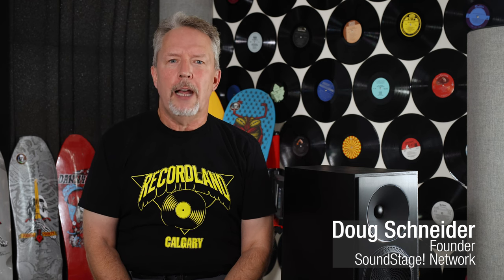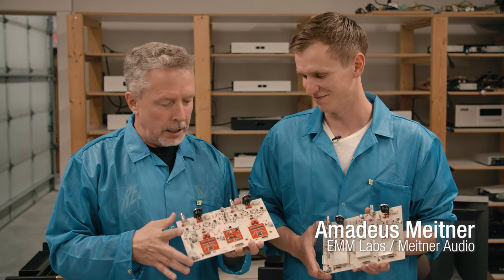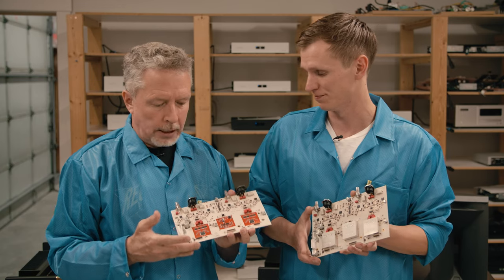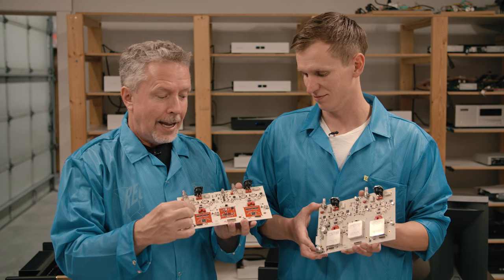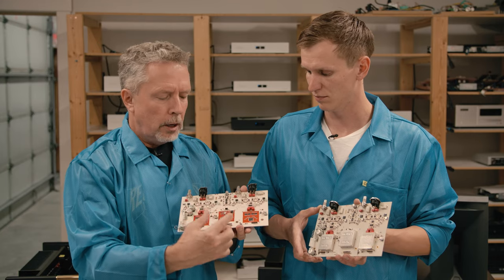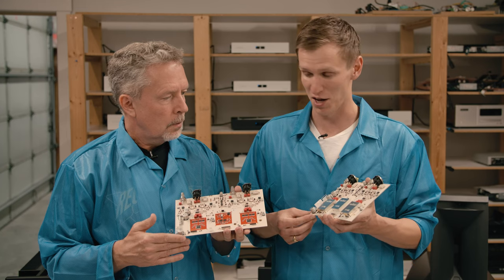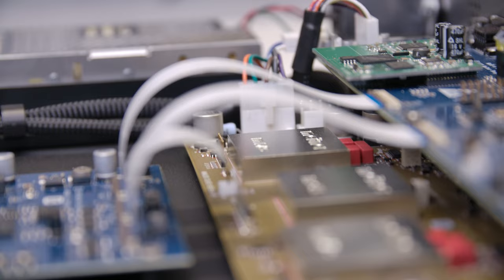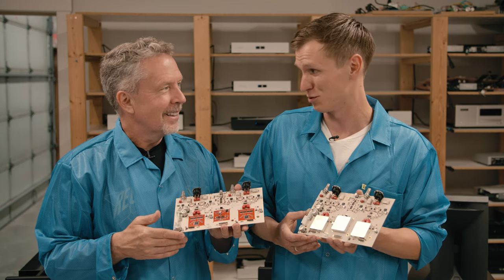Meitner's Custom 1-Bit DSD DACs - Combined with Clock Controversy - SoundStage! Real Hi-Fi (Ep:45)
Ed Meitner is one of digital audio’s true pioneers and innovators, with a history in audio design in North America that days back to the early 1970s, when he worked with a small group to design the legendary Olive recording console. His move into hi-fi came in the 1980s when he founded Museatex. His latest ventures are EMM Labs and Meitner Audio, which are both based in Calgary, Alberta, Canada. He founded EMM Labs in 1998 while working to design 1-bit DACs for Sony for the DSD project, and then turned  EMM Labs into a maker of hi-fi products for the home and studio a few years later. Meitner Audio was established in 2012 as a lower-cost alternative to the EMM Labs products.

In this video, SoundStage! founder Doug Schneider talks with Ed Meitner’s son, Amadeus Meitner, about the bespoke 1-bit DAC and clock designs found in all of the EMM Labs and Meitner Audio digital-converter products. These current DACs and clocks are the result of more than 20 years of work by Ed Meitner himself. Furthermore, unlike some high-end products, where the clock is placed in a external chassis—something Ed Meitner says is the “stupidest thing you can do”—the clock is placed as close as possible to the DACs to ensure optimal performance, which is something Amadeus and Doug discuss. Watch the video to learn more.